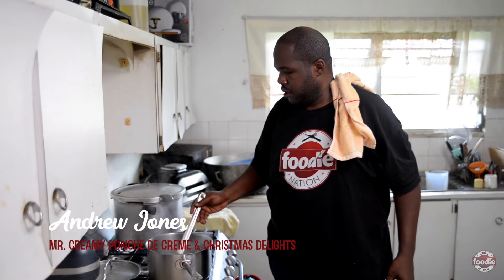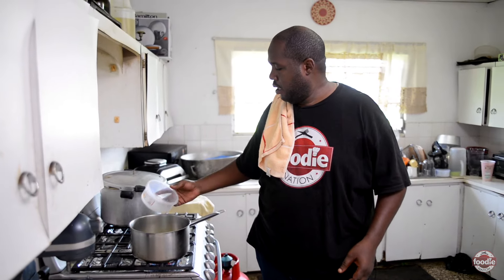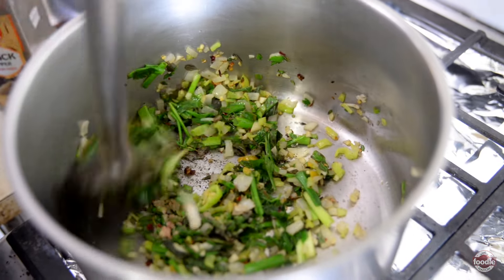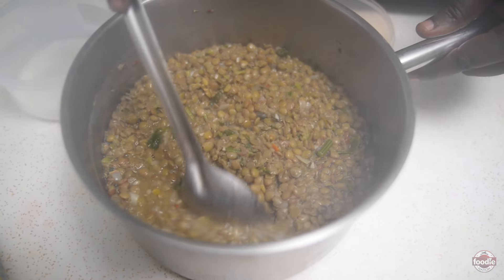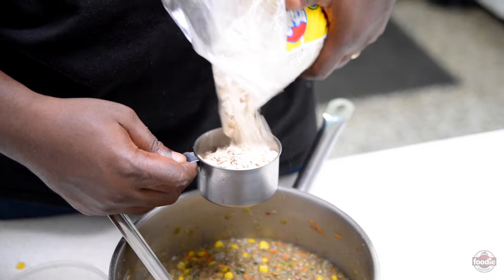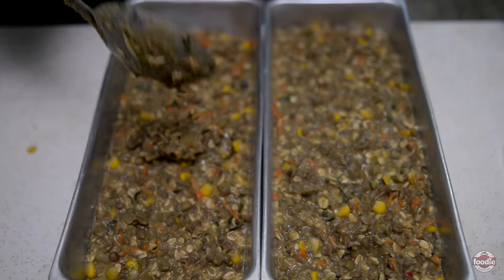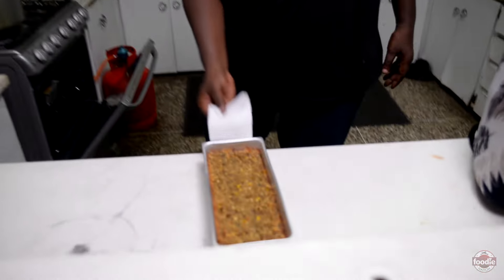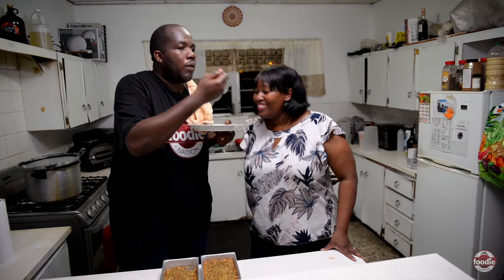Hearty Lentil Loaf by Andrew in Arima, Trinidad & Tobago 🇹🇹 Foodie Nation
Andrew cooks up a hearty vegan Lentil Loaf, a newfound favorite in the Jones family! 🇹🇹

Check out some of Andrew’s other products, available in the US & Canada on Caribshopper